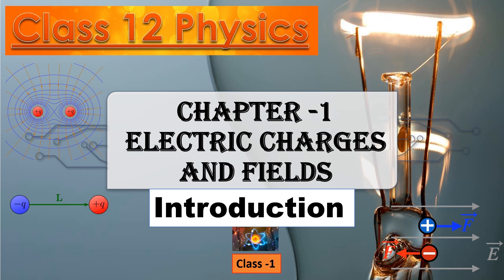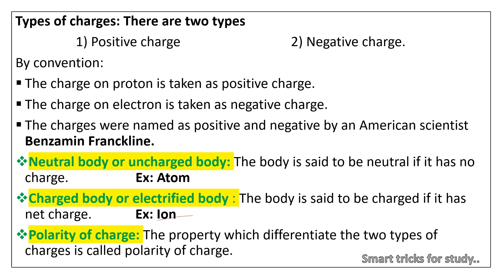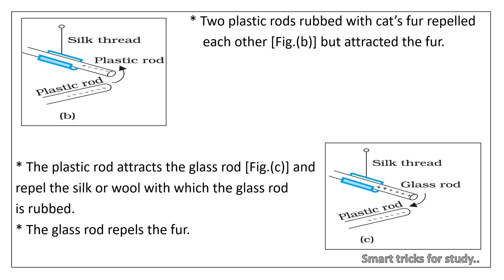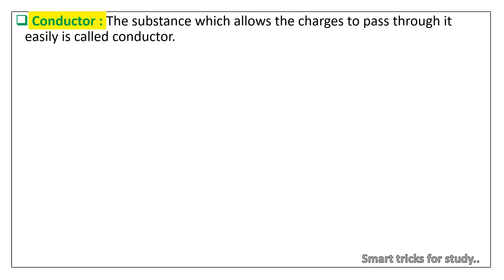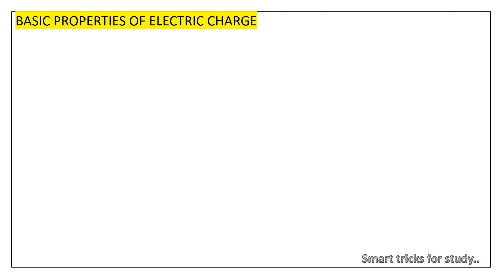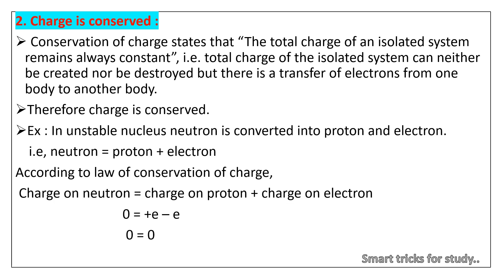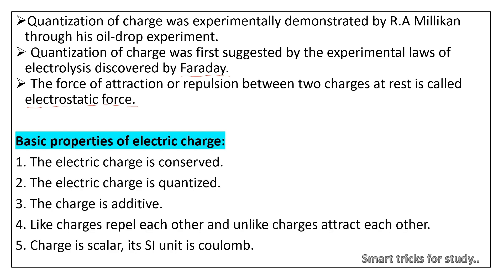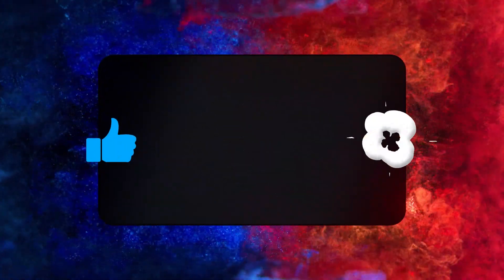Class 12 Physics | 2nd PUC Physics Chapter 1 | Electric charges and Fields class 12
2nd PUC Physics 2025 | Electric Charges and Fields Oneshot
Physics class 12 Chapter 1 | Electric Charge And Field | Class 12 Physics Chapter 1 | 12th Physics
12th Class Physics Chapter 1 Electric Charge and Field One Shot 2026 || Physics Class 12th Chapter 1

Coulomb's law
Columb's law in vector form
Importance & Limitations of Coulomb's law
Permittivity of a medium
Relative Permittivity or Dielectric Constant
Difference Between Charge and Mass
Principle of superposition of electrostatic forces
physics chapter number 1
best electric
in physics
power cord
power electronics one shot
study +
a conductor
physics paper 12th class 2025 answer key
12th physics public question paper 2025
important derivations class 12 physics 2025
physics weightage class 12
class 12 physics answer key
biology crash course neet
velocity and acceleration calculus
electric field a level physics
derivations of
complete 12 physics neet one shot
modern physics one shot class 12
most important derivations in physics class 12
class 12 physics board important topics
all derivations of physics class 12
class 12 physics chapter 5
neet complete physics one shot
class 12 physics important questions
class 12th physics electromagnetic induction
physics previous year questions class 12
Electric charges and Fields class 12
Compete physics one shot class 12
phy imp questions class 12
class 12th chapter 5 maths
class 12 physics chapter 1 notes
physics class 12 chapter 5
chapter 3 math class 12
12th chemistry alcohol phenol and ether
physics review class 12
important topics of physics class 12
class 12th biology chapter
electric fields a level physics
ncert highlights physics class 12
electricity a level physics
physics for electronics engineering
class 11 physics ch 3
electric charges and field by pawan sir
electrostatic potential and capacitance class 12